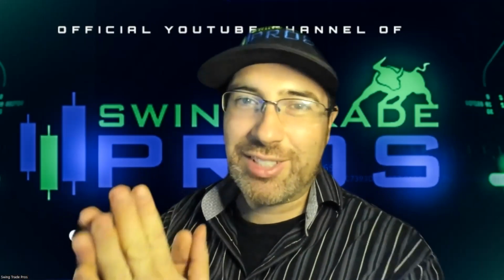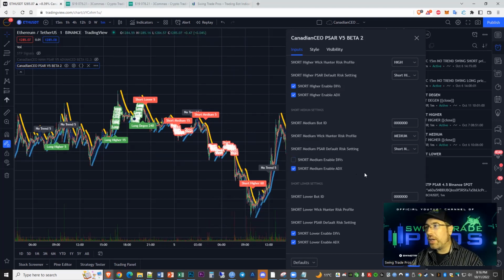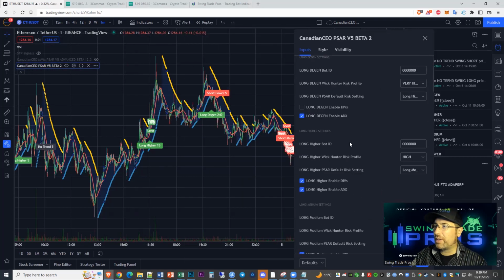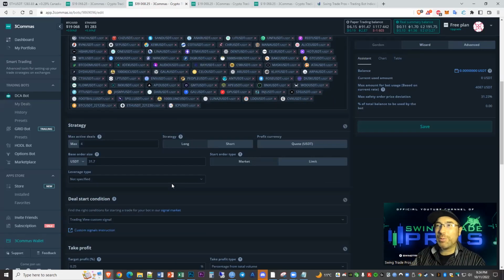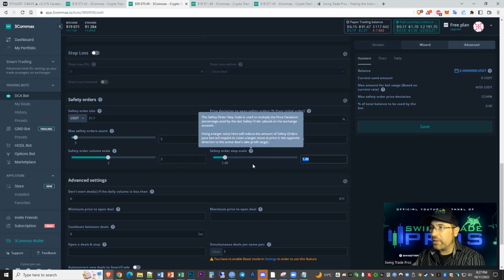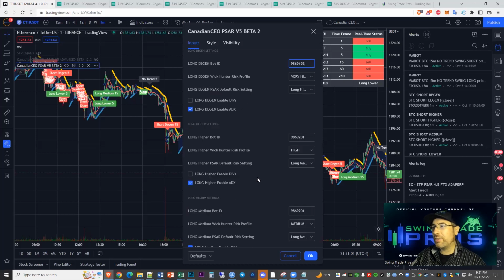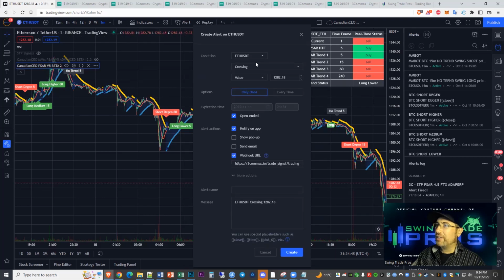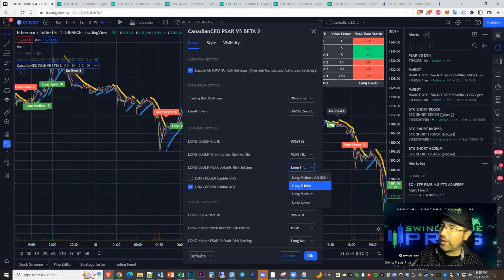PSAR V5 SETUP - Learn how to Setup V5 in 3Commas and Strategies for our FULLY AUTOMATED Trading Bot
PSAR V5 is our FULLY AUTOMATED trading bot that detects market conditions and changes its own settings.  In this video we go over how to setup PSAR V5 in 3Commas, we go over how to fine tune settings for each market condition, and we learn strategies to increase and decrease profits/risk!